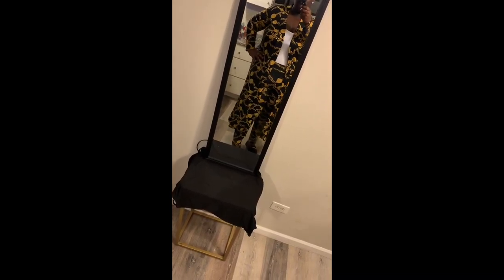All Work.....Let's Play Surprise Styling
OUTFIT Link